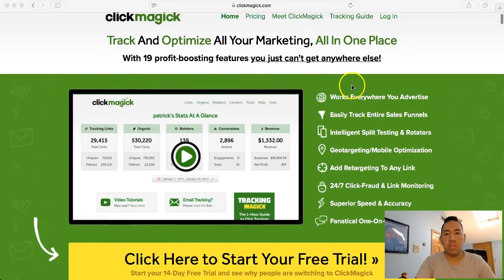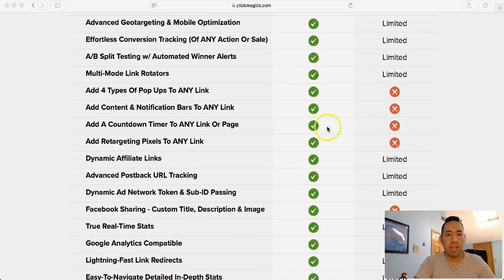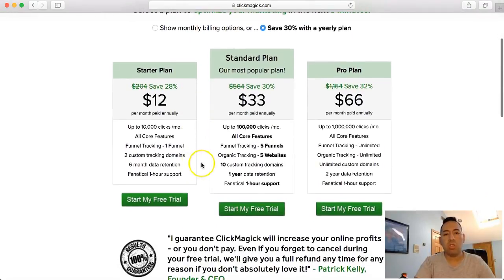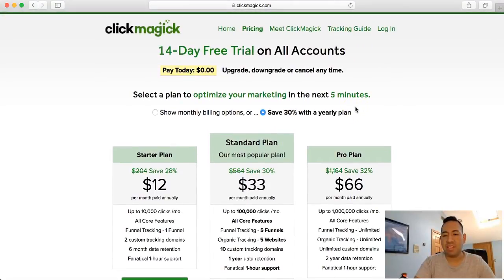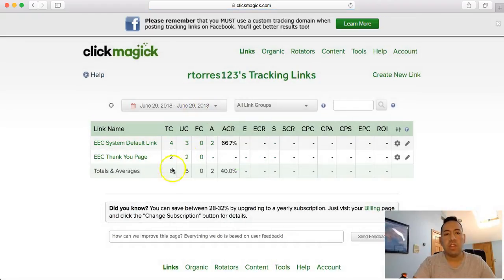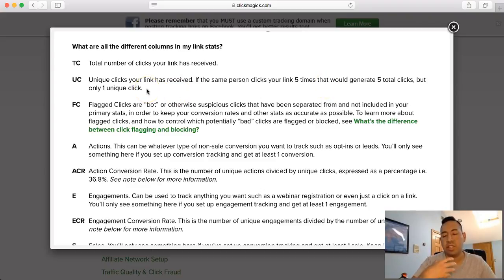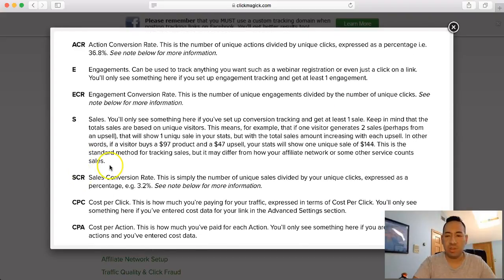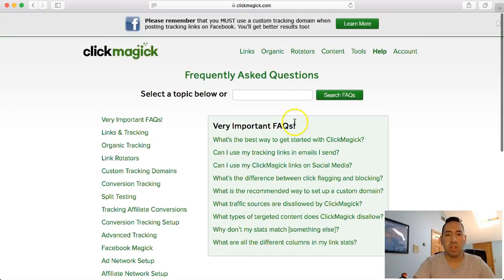How to Track Clicks Tutorial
How do I exactly track links so I can get the best conversions per click and data to split test for my funnels